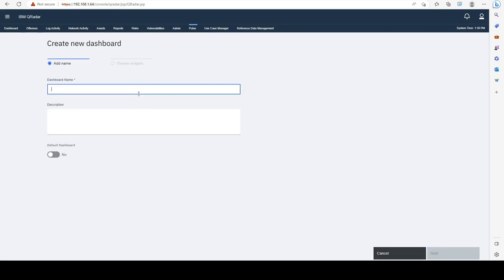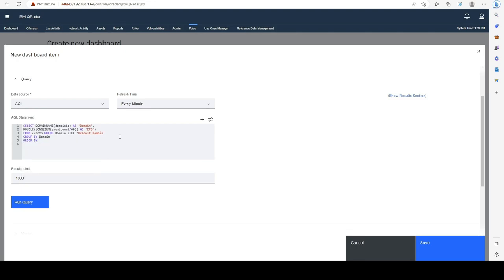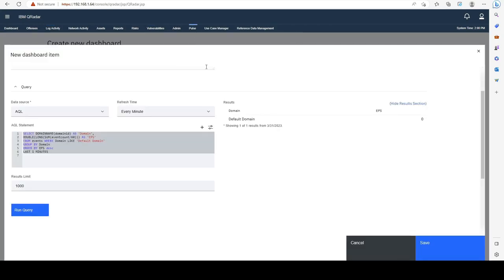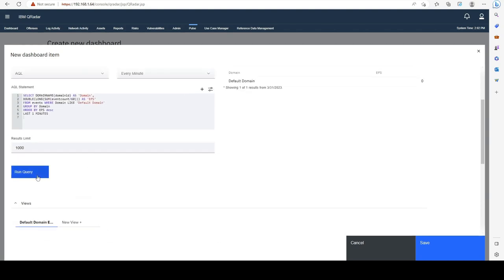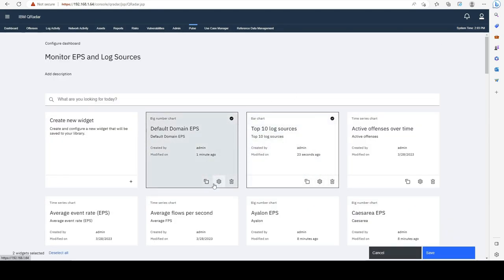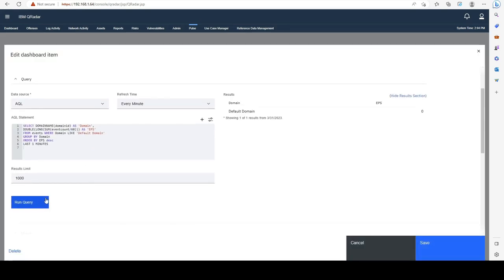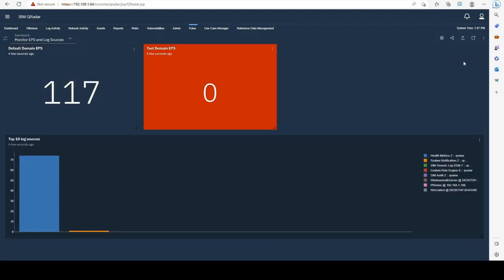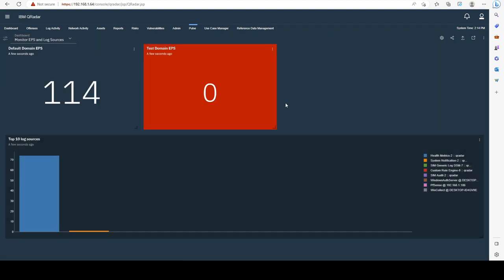Section 15 - Practical Use Cases - Lecture 7: Creating Useful Dashboards with Pulse